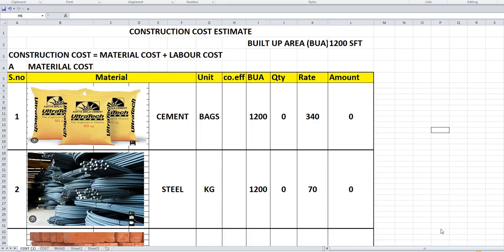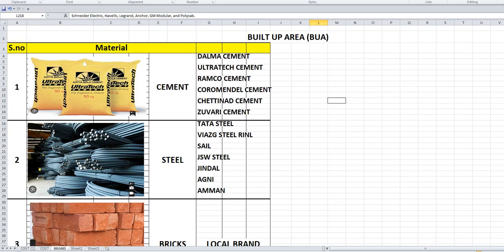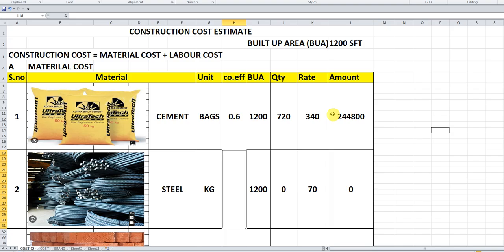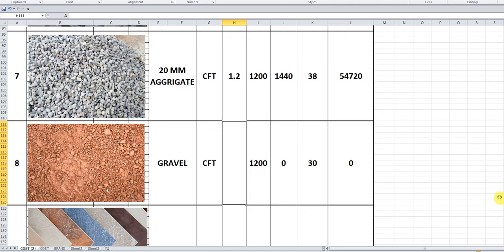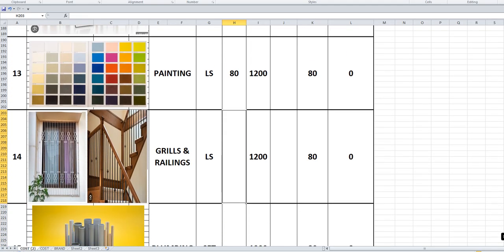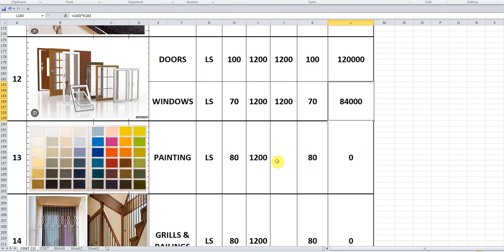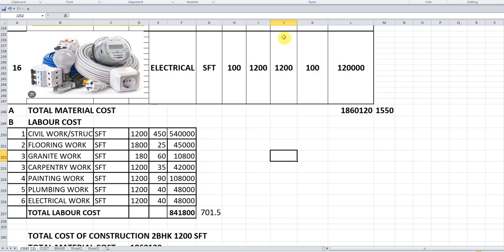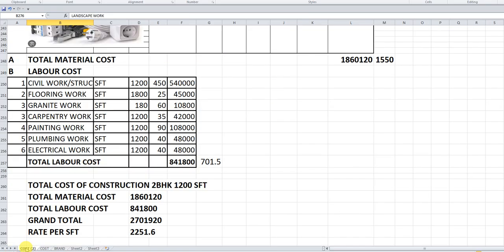Civil engineers guide. Quick estimation of construction cost. Construction cost calculator.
It is for entry level civil engineers and students. For Civil Engineers!!! QS Engineers!!! QC Engineer!!!
Special Combo offer!!! Limited Period!!!

A step to success!!!
A Civil Engineering collection:
A complete package for Civil Engineers:
SELECT YOUR TOPIC & COLLECT YOUR COPY!!!
1. Estimation & Costing Residential Apartments 2025
2. Estimation & Costing residential building 2025.
3. Estimation & Costing 2022 residential layout.
4. Building Estimate & BBS formats(Pre programmed excel file)
5. Building Estimator (Pre programmed excel file)
6. Handbook of Material Testing. (New Topic)
7. Handbook on Works Contract.(Editable word documents)
8. Practical Hand Book on Building Construction.
A.V.Muralidharan
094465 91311